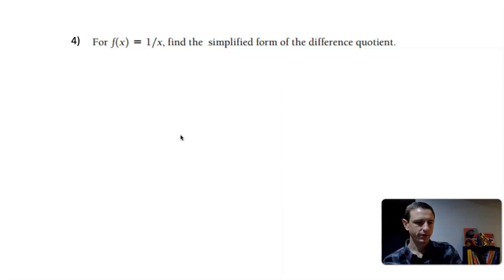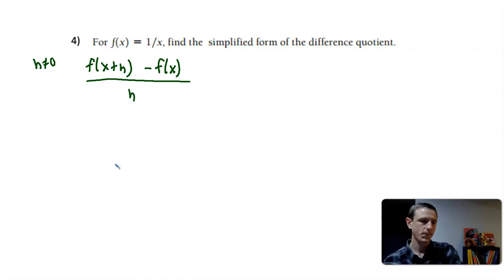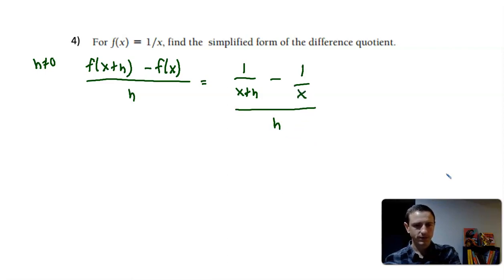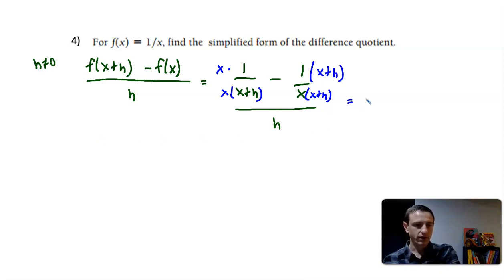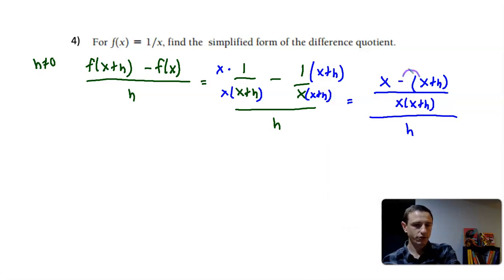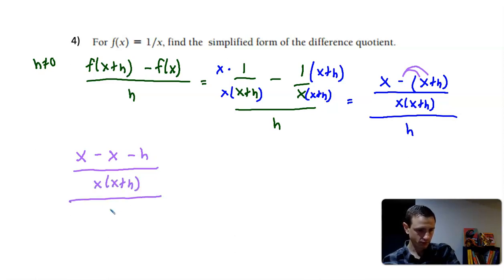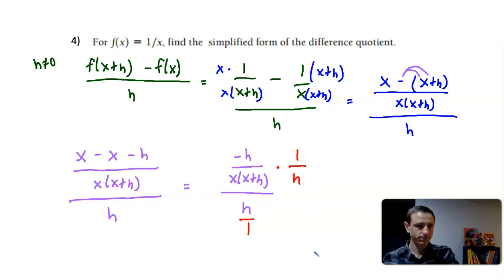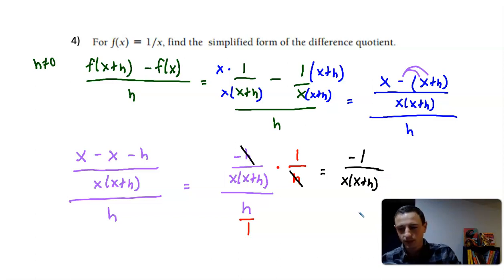Simplified Difference Quotient of f(x) =1/x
I simplify the Difference Quotient for f(x) = 1/x. This one is a bit tricky!